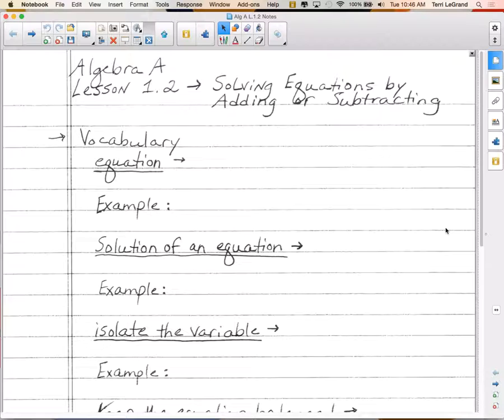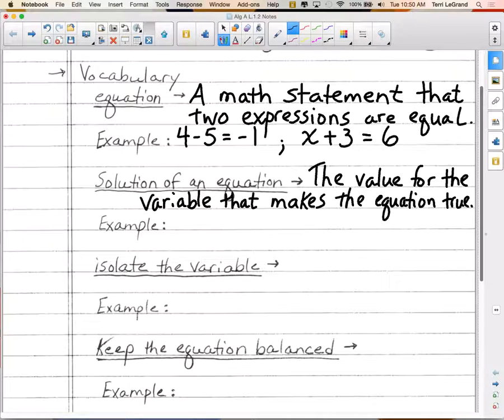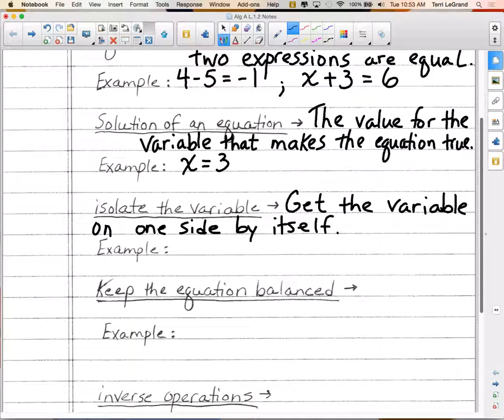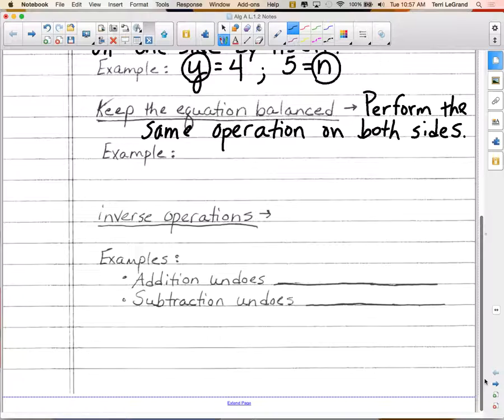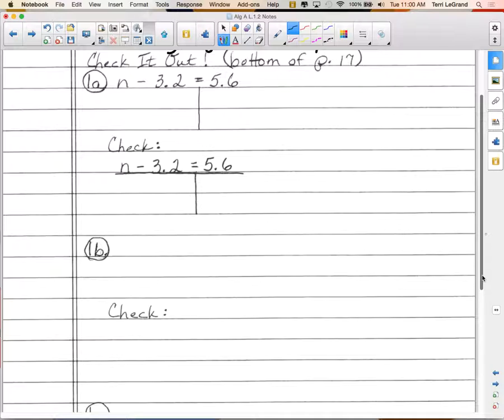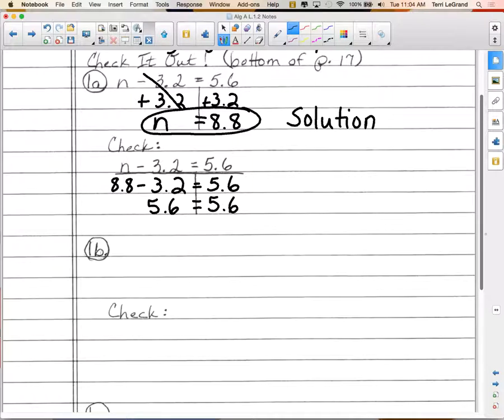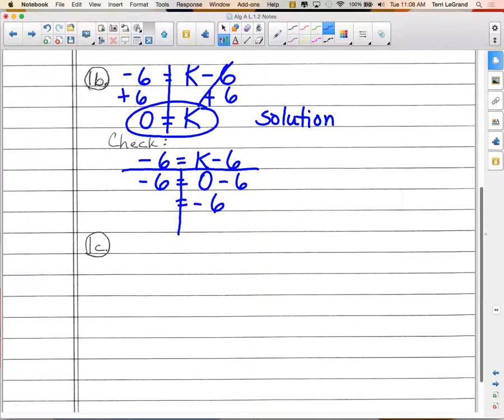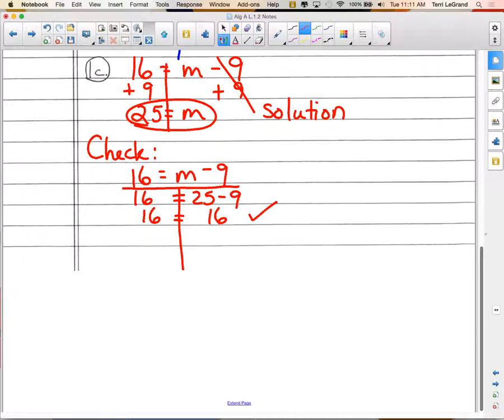Alg A 1.2 Notes Recording